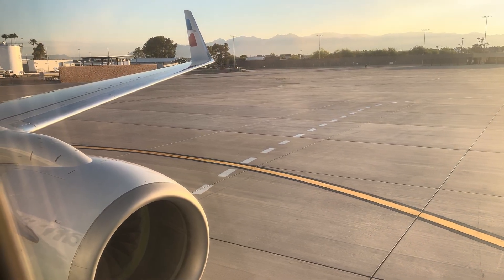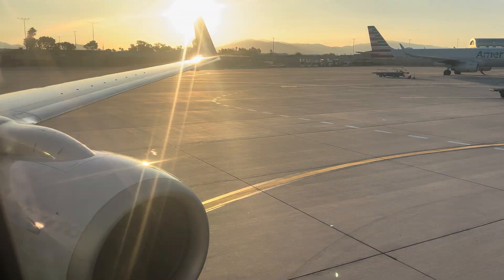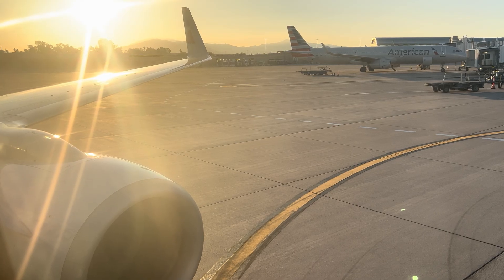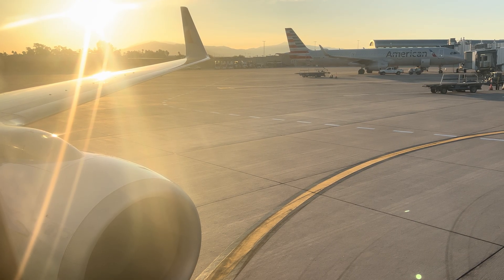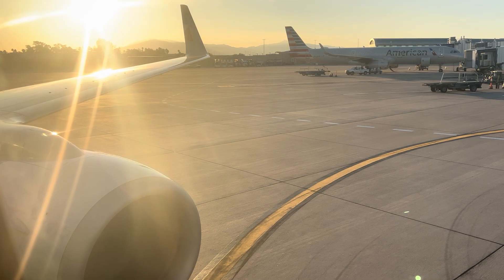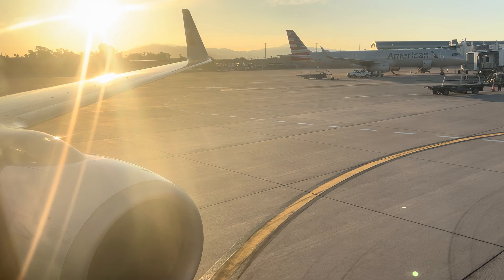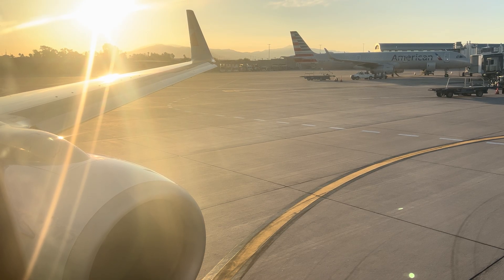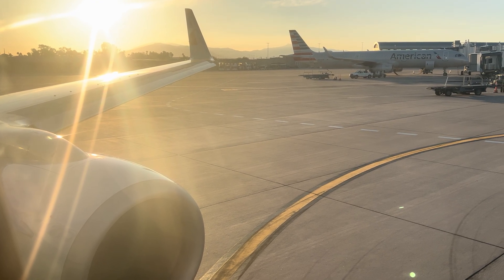American Airlines 737-823 Early Morning Pushback, Taxi, Takeoff from Tucson to Chicago O’Hare AAL552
*FLIGHT PERFORMANCE DATA INCLUDED*

American 552, Tucson to Chicago. Filmed on June 3, 2025 from seat 4A in first class.

Departure delayed 20min due to engine 2 low oil. We spooled it up with the jetway attached and doors open, ran it for two minutes, then shut it down and refilled it before departure from gate B10.

Aircraft: N827NN Ship 3FE
Departure: TUS RWY 12
Arrival: ORD RWY 28C
Seat: 4A (First Class)
Callsign: AAL552
Date: June 03, 2025
Flight Time: 03 hours, 00 minutes
Cruise Altitude: FL370
Takeoff Flaps: 1
Takeoff Thrust: R-TO +31c (24K Assumed Temp)

LOAD PLAN:

Passengers: 16F, 130Y (146/172)
Pax Weight: 28886
Cargo: 3195
Fuel: 27.1
Takeoff Weight: 153711

TPS CARD RWY 12 A3
***737-NG 24K DRY***
PTOW: 153.7
ATOW: 155.7
MTOW: 163.9T
ZFW: 126.9
Temp: 20C
Pres Alt: 2571
Flap: 01
BLD: ON
AT: 31C
Red N1: 94.1
Max N1: 96.0
V1: 151
VR: 152
V2: 155

N1 Limit:
TO 26K (26,300lbf)
TO-1 24K (24,200lbf) - SEL
TO-2 22K (22,600lbf)
TO-B 27K (27,300lbf)

Clearance: Fly heading 120, radar vectors to BURRO5 departure, NOCHI trans then as filed

Route: KTUS BURRO5 NOCHI ONM CNX PNH IFI TUL RZC FTZ TRTLL6 KORD

Timestamps:
00:00 - Push & Start W/ Safety Demonstration
02:35 - Taxi
06:39 - Rolling Takeoff Runway 12 @ A3
08:03 - Cleared Direct ONM